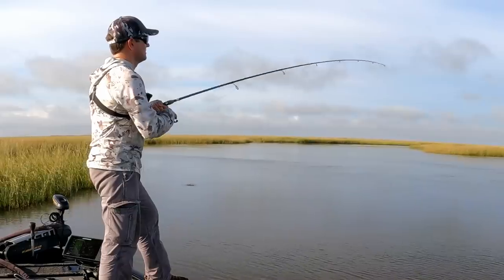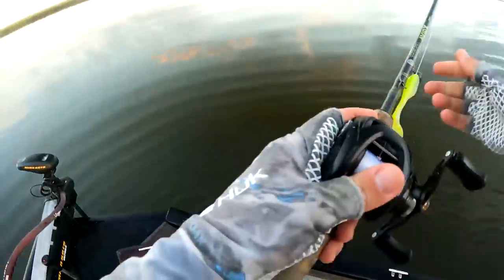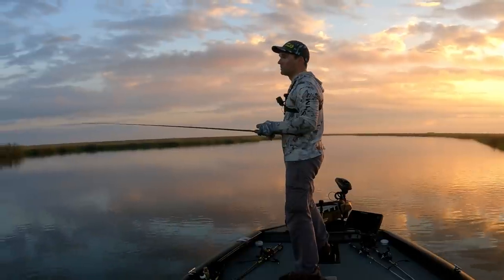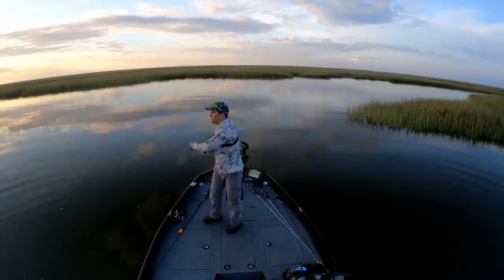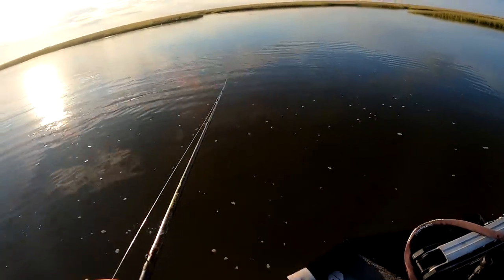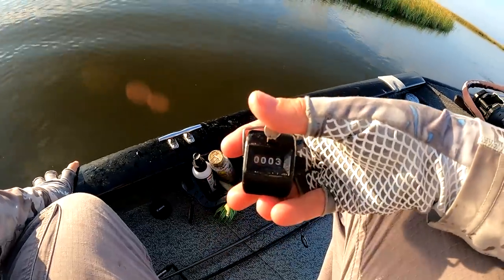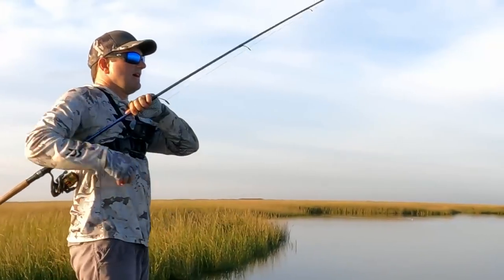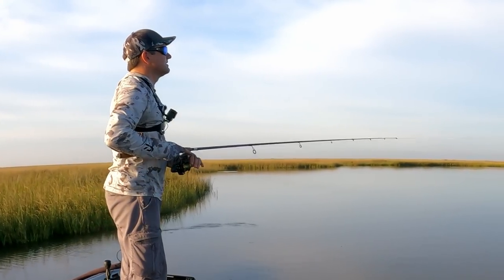SMASHED Fall Speckled Trout In Biloxi Marsh | Louisiana Fall Fishing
Fall is the best time of the year to catch speckled trout in Louisiana and in this video I give you tips and tricks to find and catch them.

The first spot didn't produce, but the second one was a one-stop shop, going from zero to hero to box a limit of delicious Louisiana speckled trout.

See how it all unfolds in this latest video and, if you enjoy it, please give it a "thumbs up" and consider SUBSCRIBING so you don't miss the next one, where I go scouting for more productive speckled trout fishing spots!

Join LAFB Elite to learn my process to find and catch fish from scratch